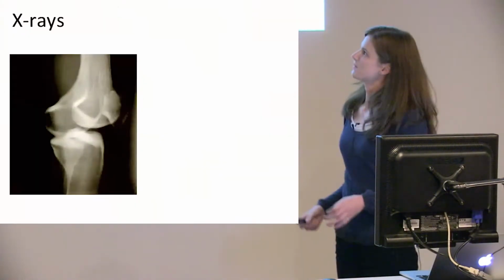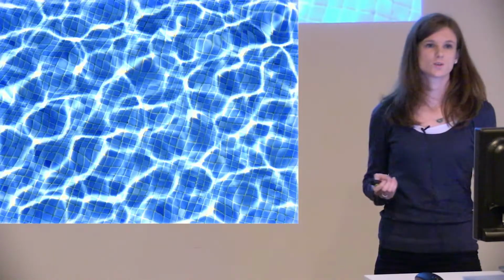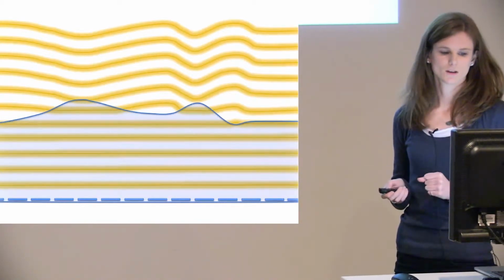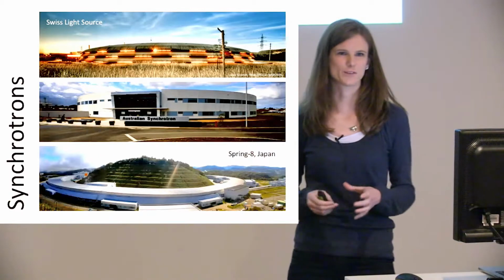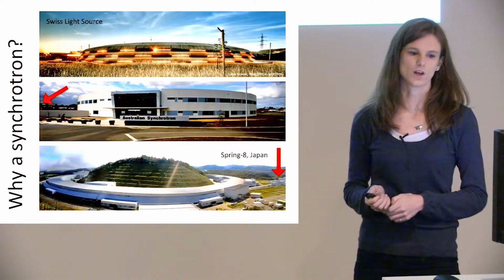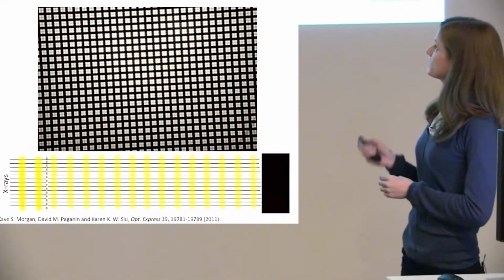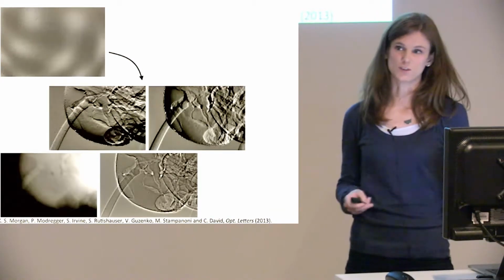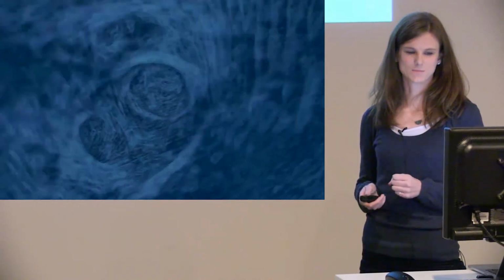From the Swimming Pool to the Synchrotron: Playing with Light - Physics - Kaye Morgan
Dr Kaye Morgan from the School of Physics at Monash University talks about playing with light.

This video was part of the Monash University Science Snippets 2014 series. Discover what's behind the lab door. Our science researchers want to tell you about their exciting projects and discoveries. You don't need a science degree to understand what's going on at Science Snippets, the free seminar series at Monash open to all.